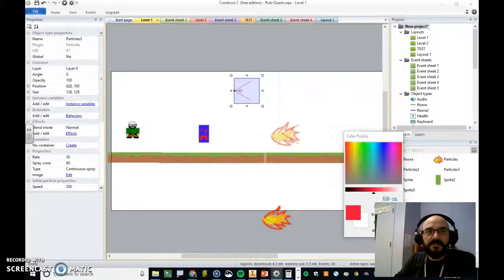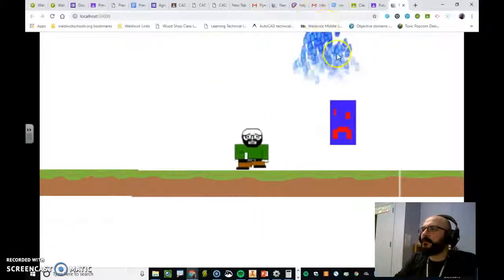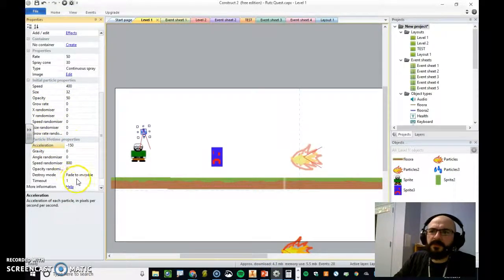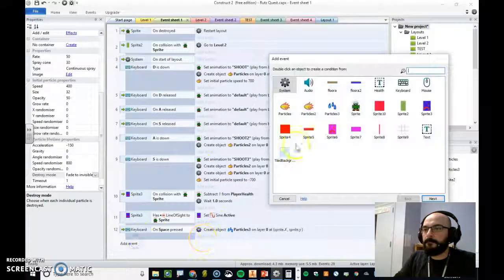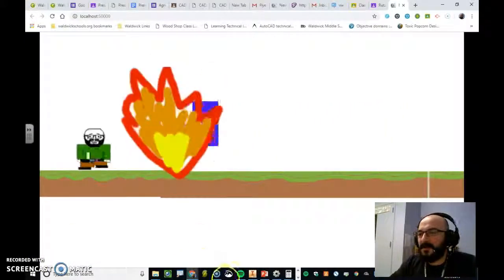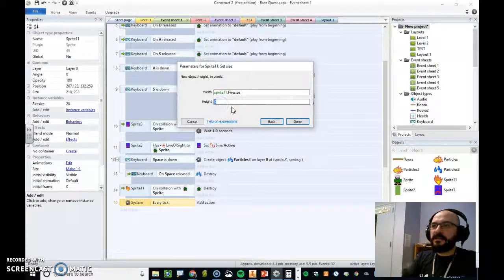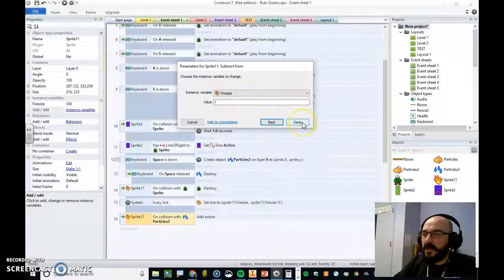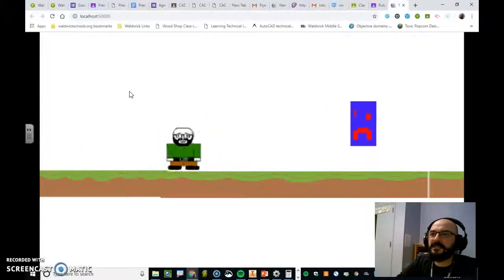Spawning particles/change sizes with instance variables